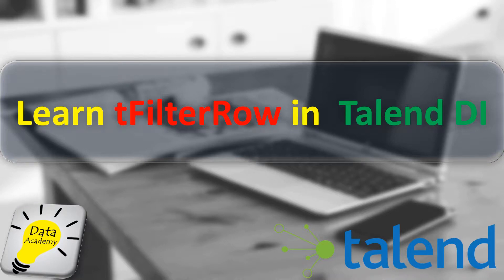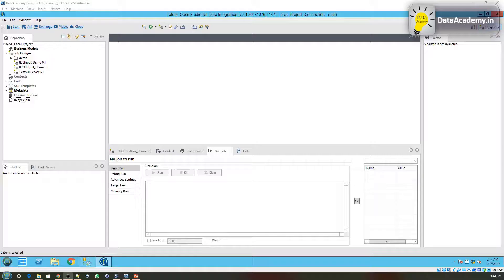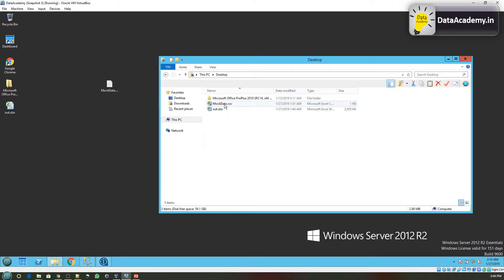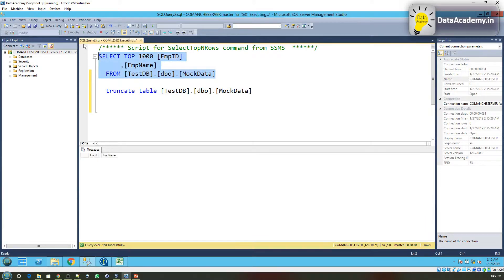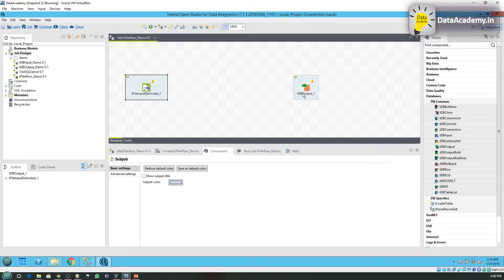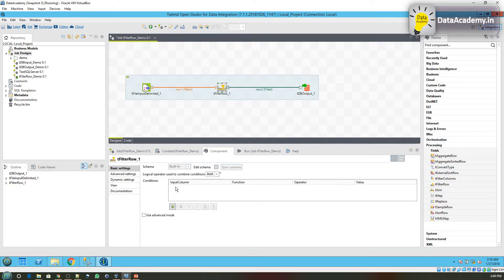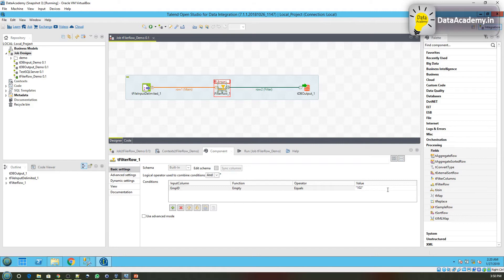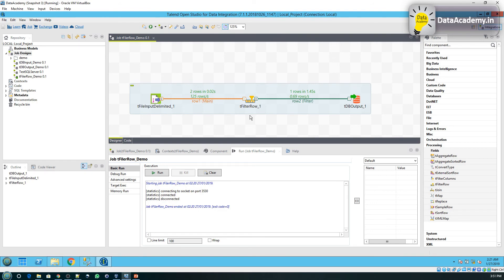Learn tFilterRow in Talend DI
In this video, we will learn how to use the tFilterRow in Talend DI. The tFilterRow component is used to filter (include/exclude) data in a flow.
You can configure the component to filter data based on various rules, as the data flows through different components.
The function of the tFilterRow component is similar to that of a ""Where"" clause in SQL, that limits the data being fetched.